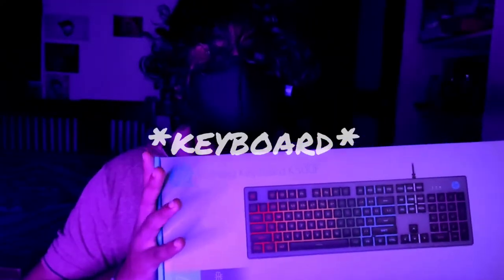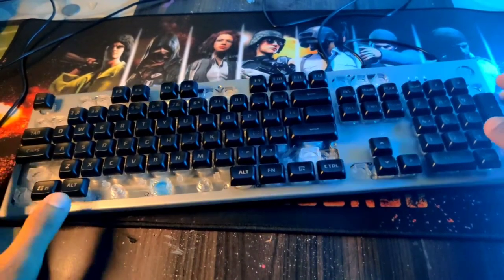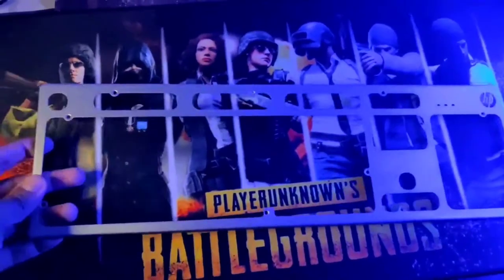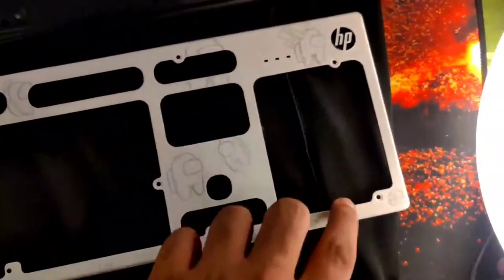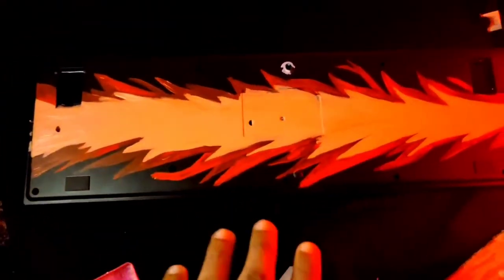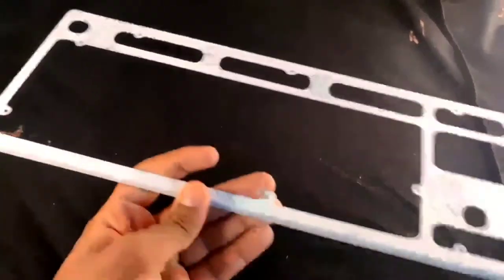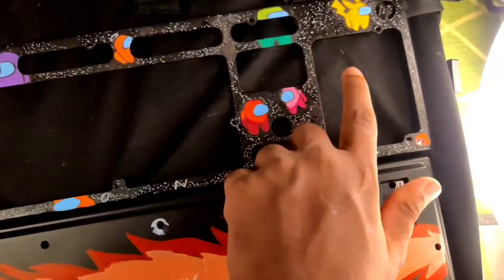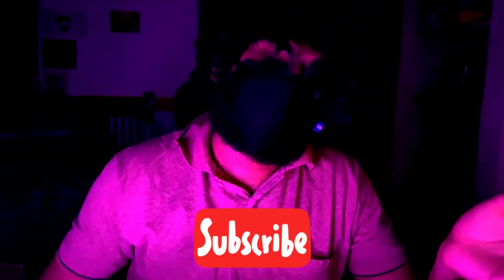Among Us Keyboard ! Custom painted Among Us Keyboard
In this video I painted a RGB keyboard with Among Us  characters. Along with these characters I've also drew the Emergency meeting at the back of the keyboard.
In Short, I Turned a cool keyboard into Super cool Keyboard.
I put a lot of effort to make these videos and I try best to give Quality content. but I need your support to do more quality videos.
SO PLEASE SUSBCRIBRE !
AND Have a nice day...